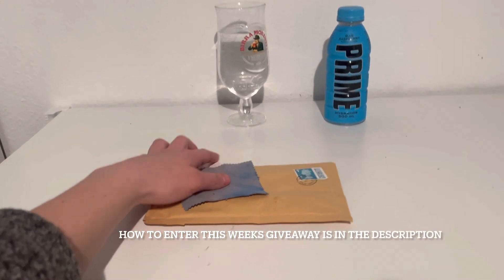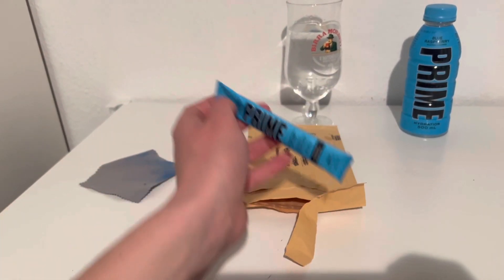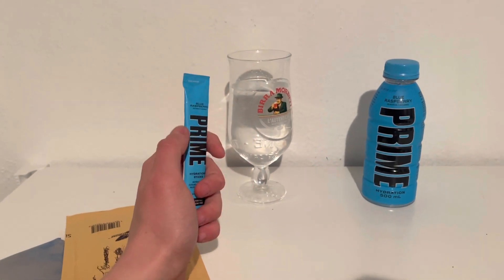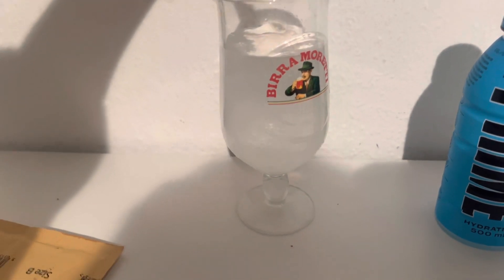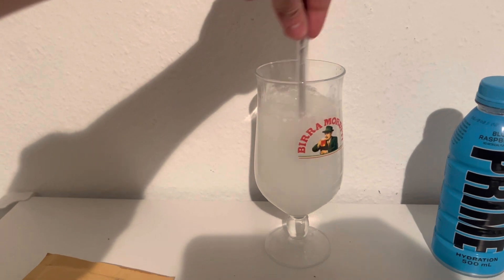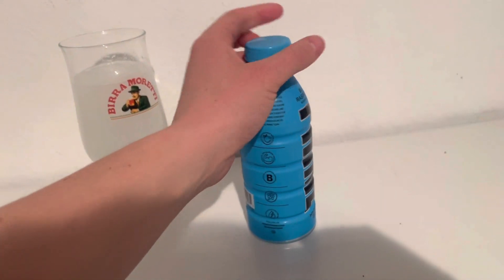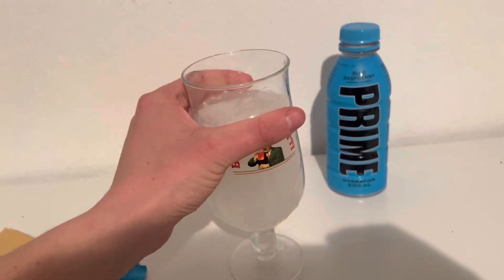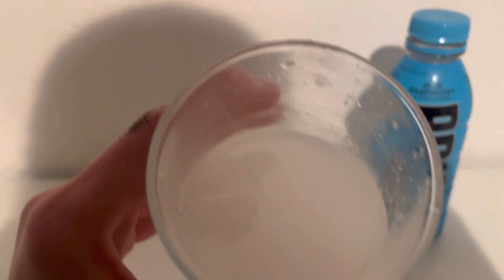Reviewing Prime Hydration Sticks + Giveaway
Reviewing The US Exclusive Prime Hydration Sticks And Comparing it to the Normal Prime Hydration Bottles

To Enter The Giveaway For A Prime Hydration Stick You need to:
2. Comment "STICKS"

Good Luck🙏

The Winner Of the Last Videos Giveaway is @KhaiCameronLI_ please drop me A DM on Instagram to claim your winnings!